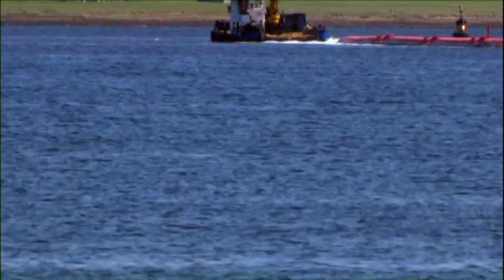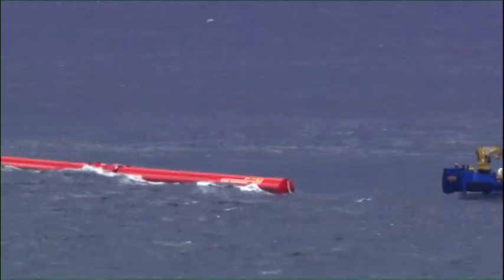7 Wave Power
Reading Explorer 3, class videos (National Geographic)